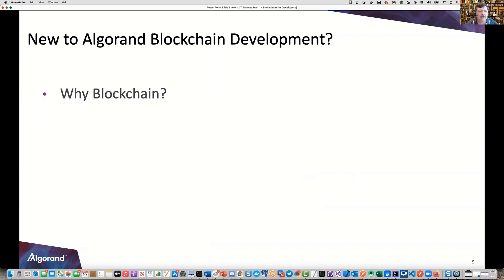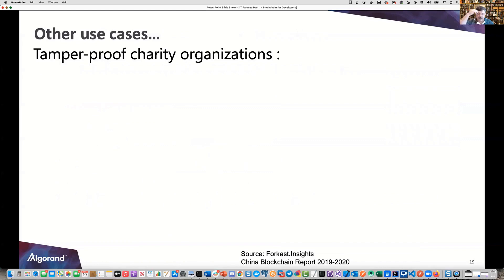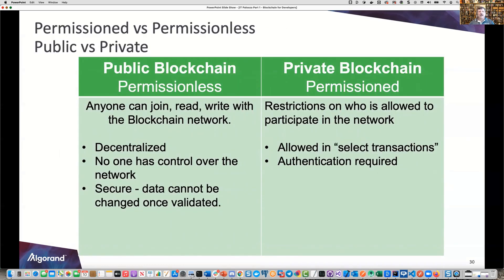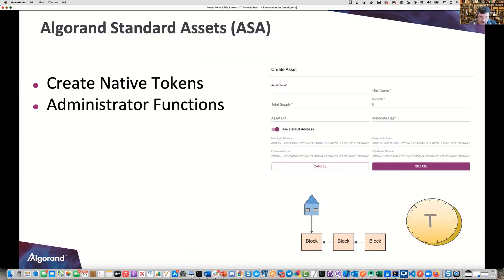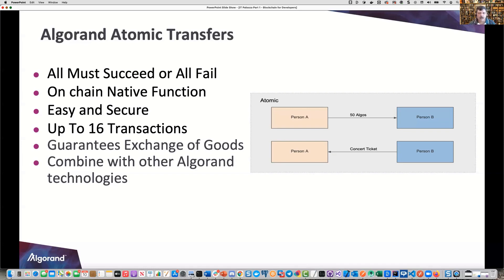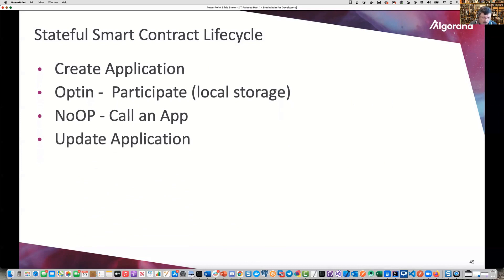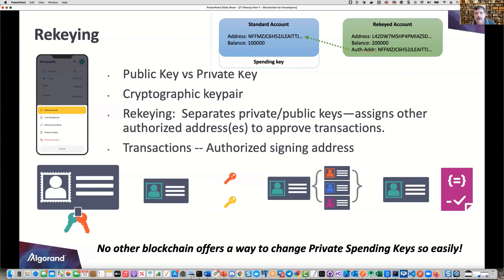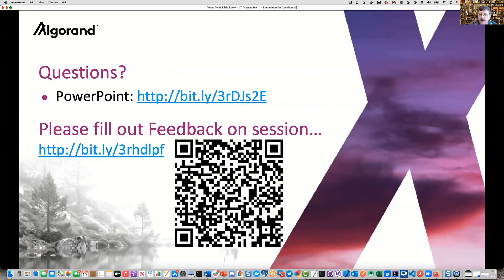Blockchain For Developers Part 1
This video covers Algorand blockchain basics and use cases.